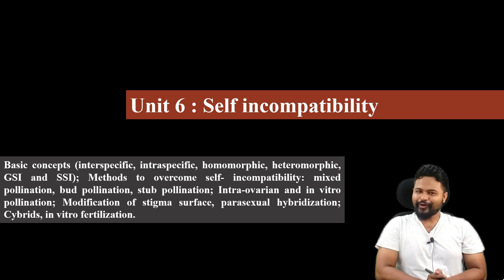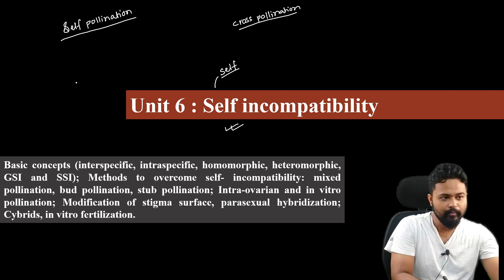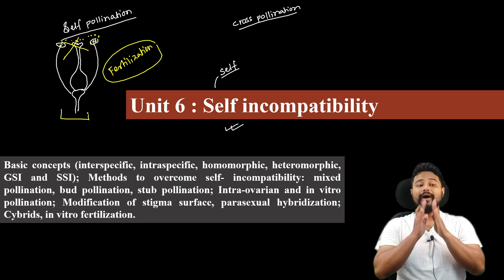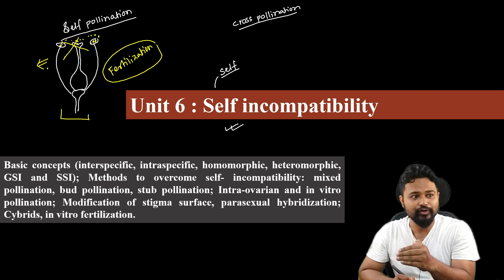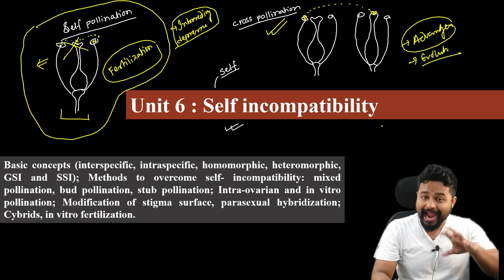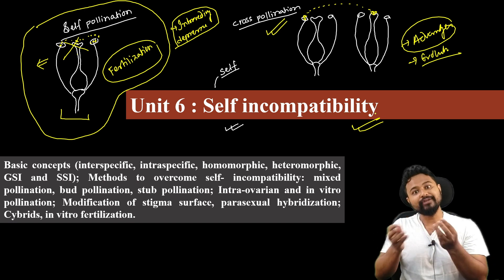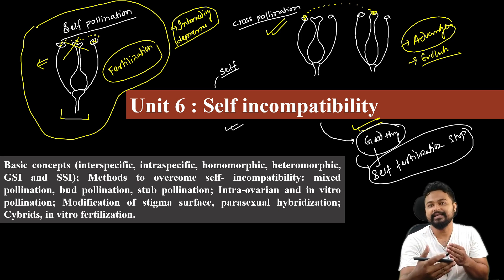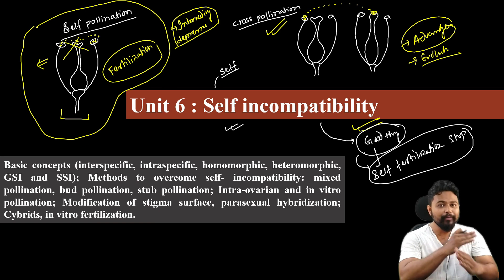Self incompatibility (Basics)| Reproductive Biology| Bsc Botany| 5th Sem GU| Msc Entrance|Axomia Bio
Dear students in this video you will learn the basics and overview of the unit Self incompatibility in plants. All the topics covered in the unit are explained briefly. The advantages and disadvantages of self incompatibility is also discussed in the video.